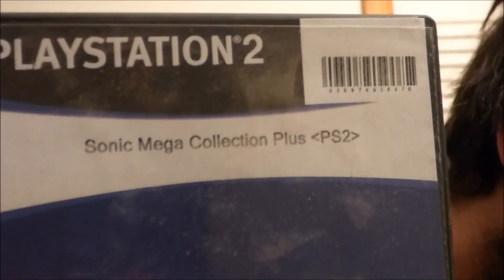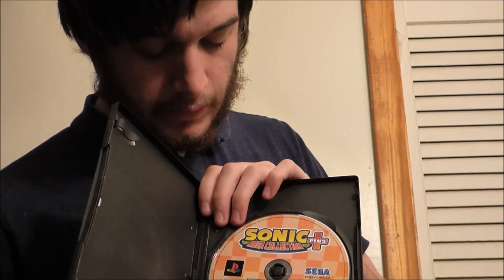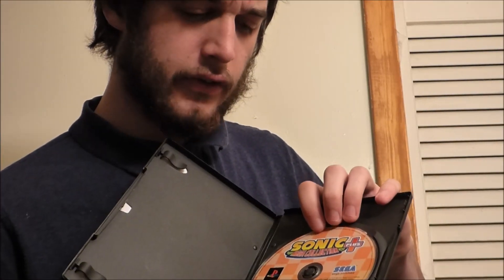ASMR Role Play - Gaming Store #1 PS2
Gaming store role play for a Ps2 console and games.
I will be doing one of these for each of the consoles i own including Ps3 and Xbox 1

Welcome to my ASMR channel! These videos are for nothing more than just to relax you and help you melt stress away. Down below are links to my other YouTube channels as well so check them out!